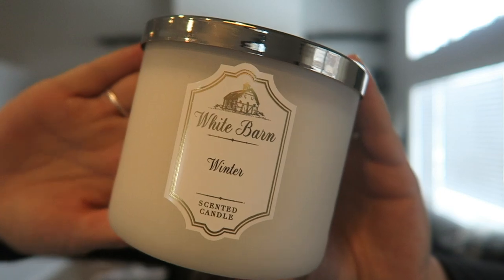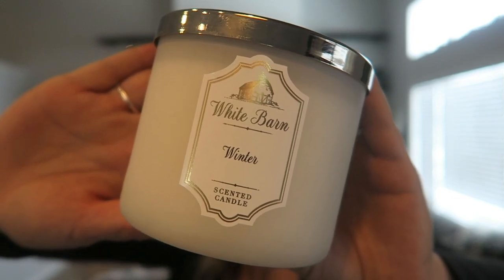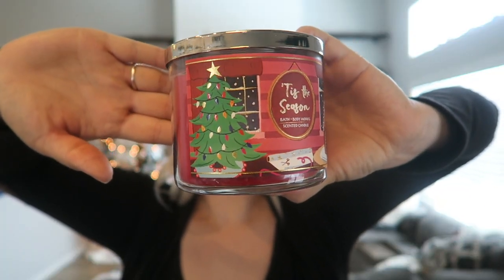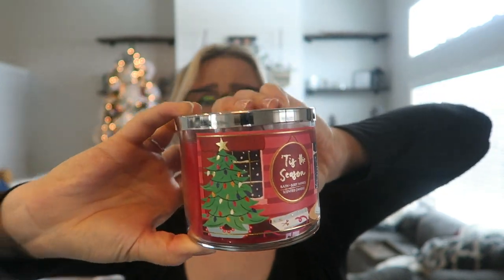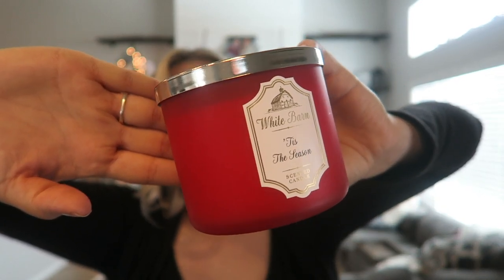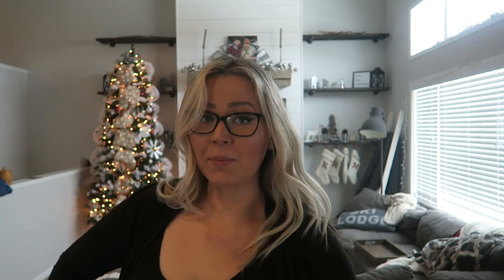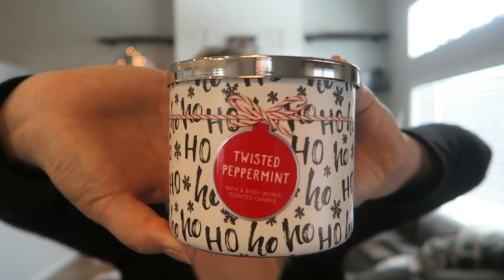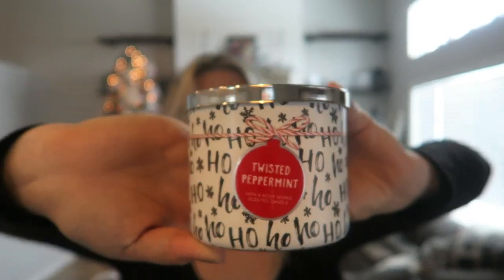BBW CANDLE DAY HAUL 2018 | VLOGMAS DAY 1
ITS VLOGMAS!!! Welcome back you guys! On the first day of vlogmas I uploaded for you. BATH AND BODY WORKS CANDLE DAY SALE HAUL!! You have until store close TONIGHT or until MIDNIGHT to hop on this crazy deal!!

Camera I use: